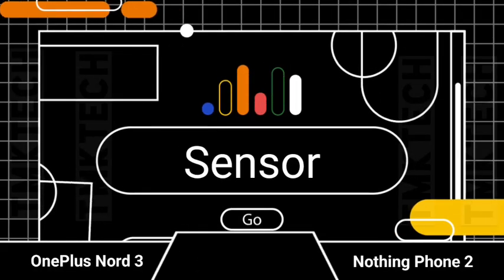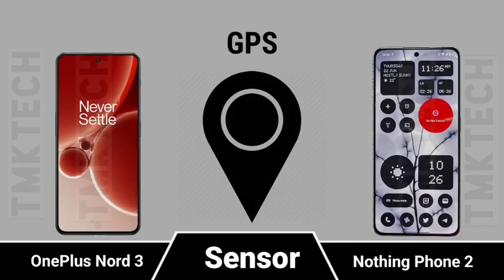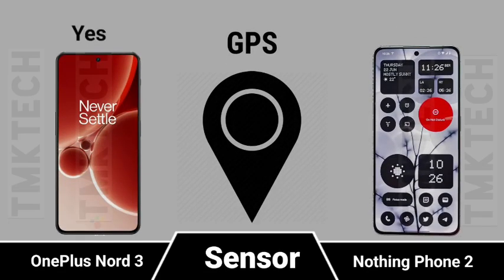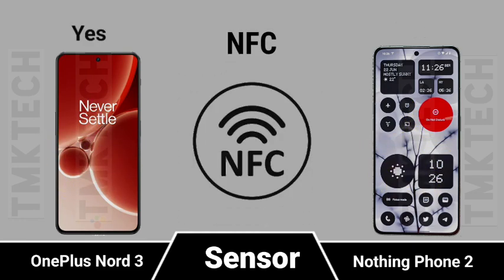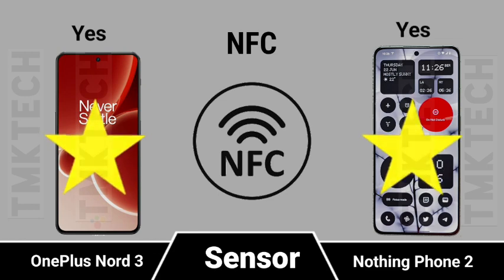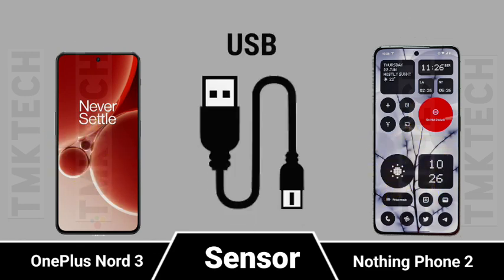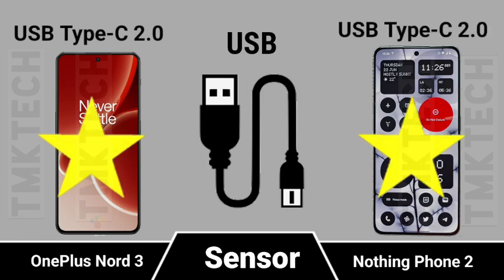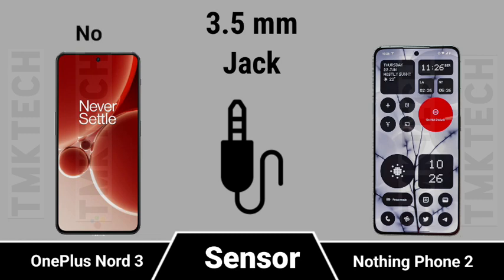Nothing Phone 2 vs OnePlus Nord 3